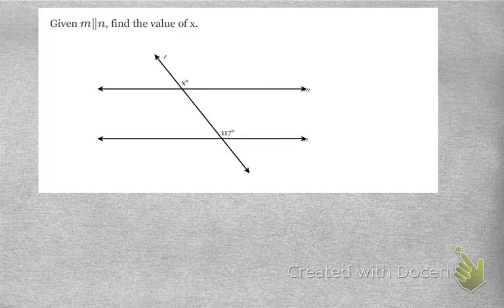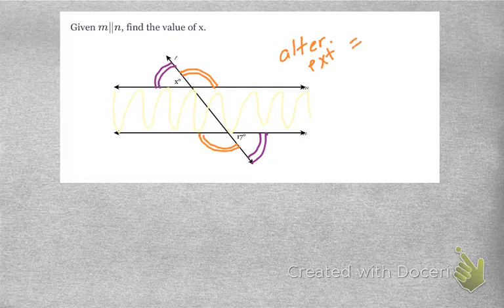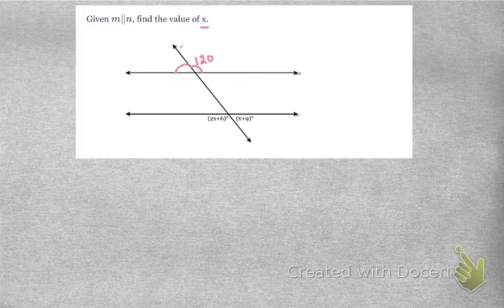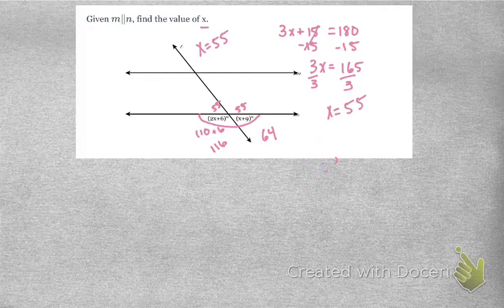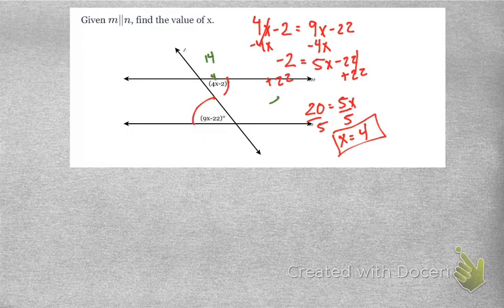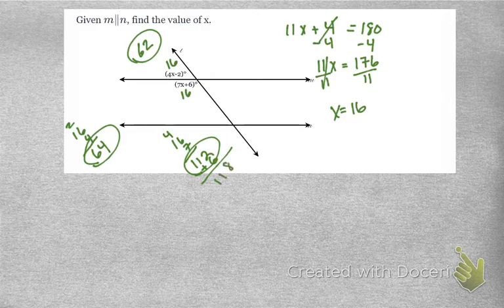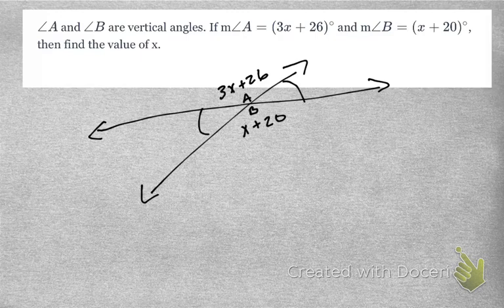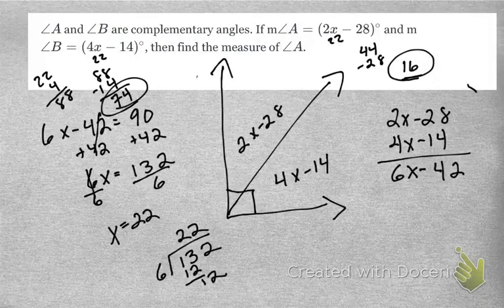Angle Relationships Part 2